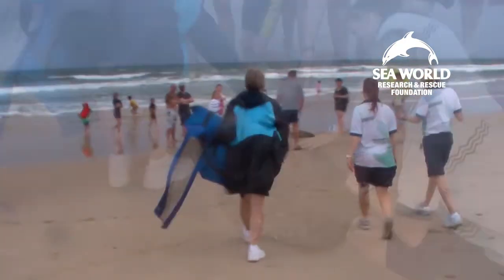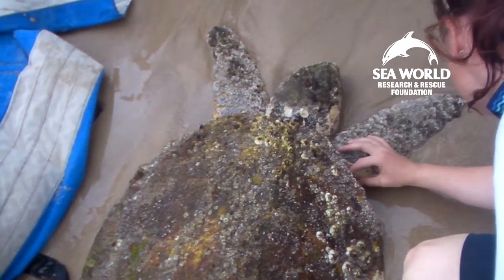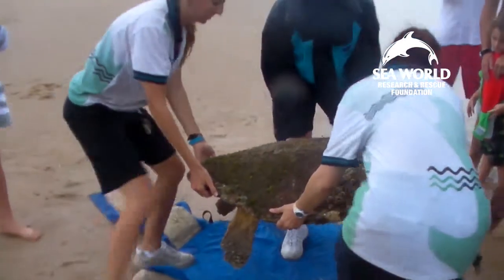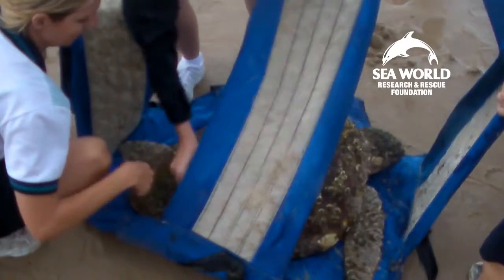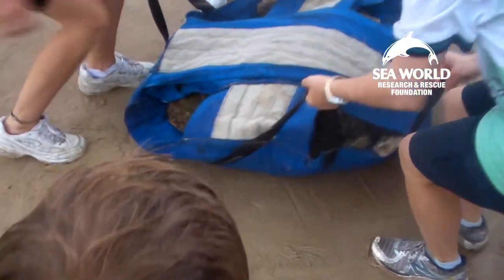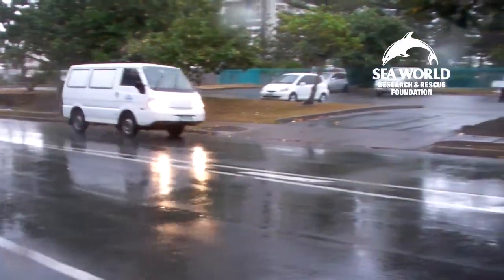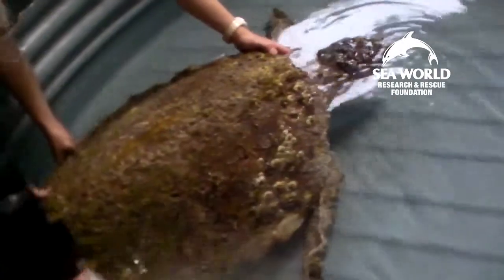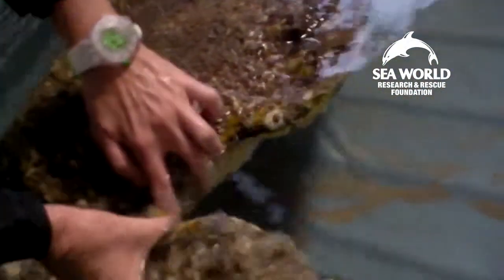Loggerhead Turtle " Sea Biscuit" Rescue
A Loggerhead turtle nicknamed Sea Biscuit was rescued from Main beach early February, 2014. This animal was very underweight and unfortunately died that night. A post-mortem revealed a long-line hook in the turtles intestine. Thank you very much to the people who stayed with the turtle on the beach until the Sea World Research & Rescue team could arrive

Narrated by Marnie Horton, Curator of Fishes, Sea World